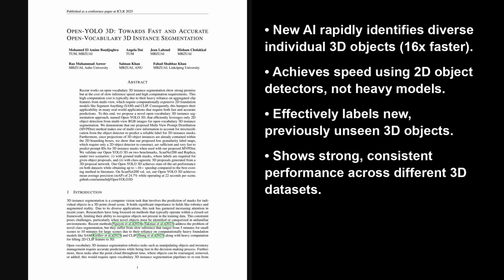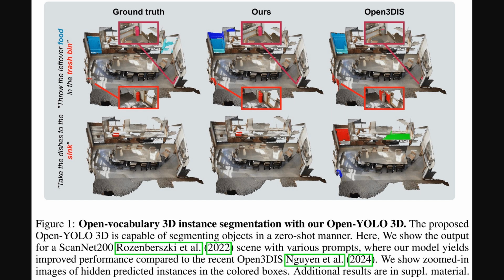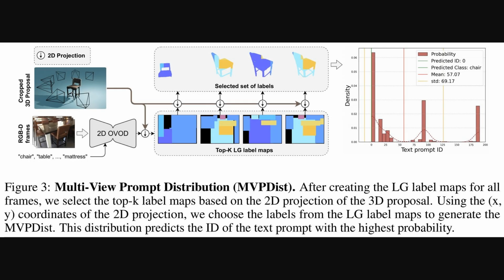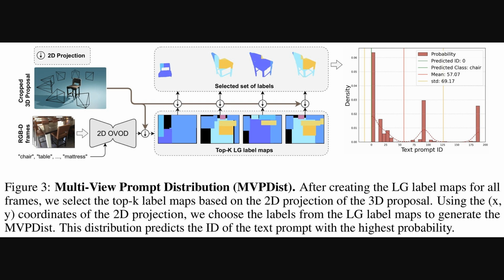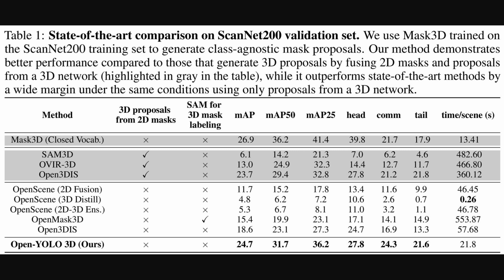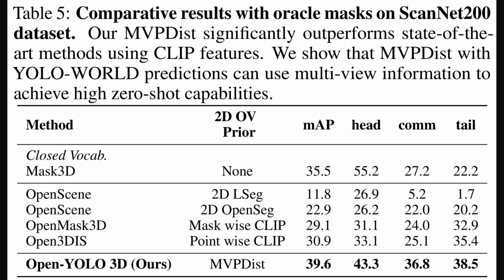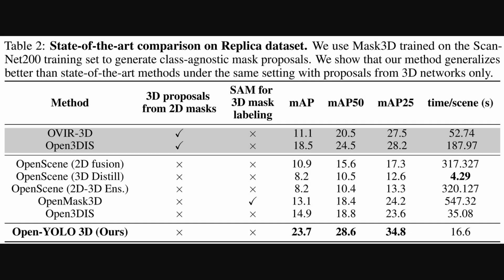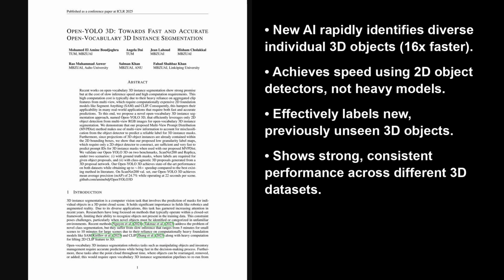Open-YOLO 3D: Segment Any 3D Object Fast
In this AI Research Roundup episode, Alex discusses the paper:
'Open-YOLO 3D: Towards Fast and Accurate Open-Vocabulary 3D Instance Segmentation'
This paper introduces Open-YOLO 3D, a novel and efficient approach for open-vocabulary 3D instance segmentation, meaning it can identify and segment any object in a 3D space. It addresses the slowness of current techniques by efficiently using 2D object detection from multiple images, leading to significantly faster and accurate 3D predictions for applications like robotics.

Authors: Mohamed El Amine Boudjoghra, Angela Dai, Jean Lahoud, Hisham Cholakkal, Rao Muhammad Anwer, Salman Khan, Fahad Shahbaz Khan